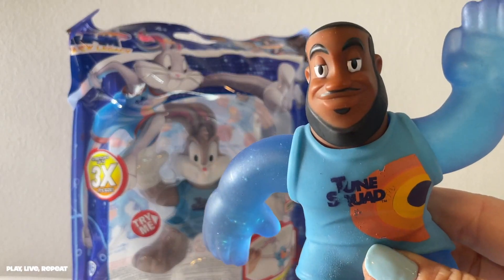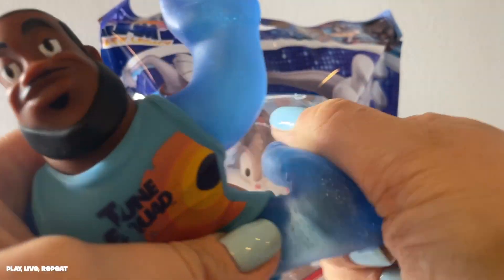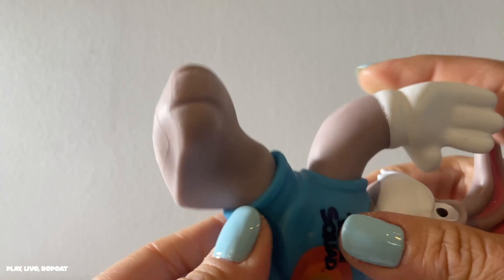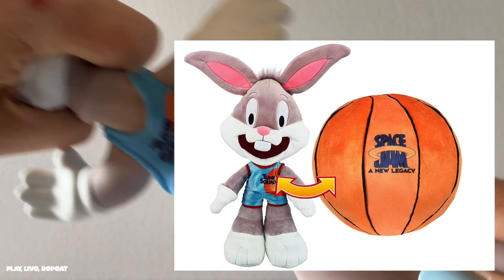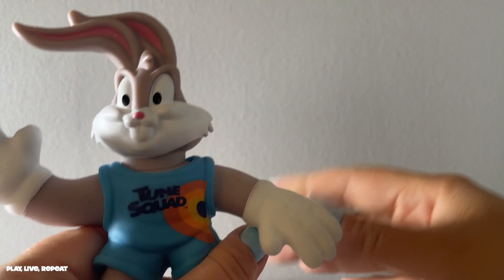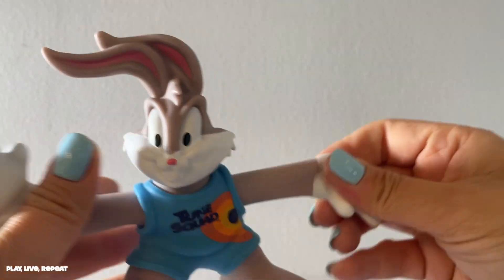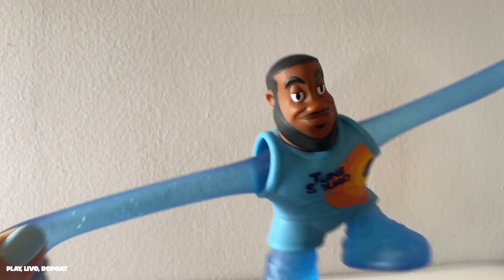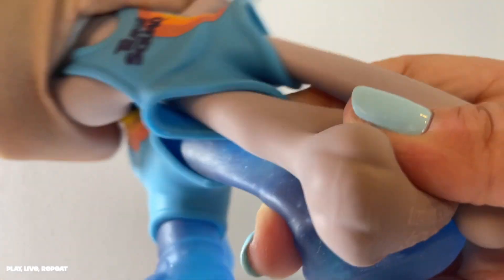SPACE JAM A New Legacy BUGS BUNNY HEROES OF GOO JIT ZU Toys Unboxing Stretchy Toys SO SQUISHY!!!!!!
What's up, Doc? You can find the new Space Jam Heroes of Goo Jit Zu on Amazon, at Target, and at Walmart! They are $12.99 each! Price match if you see the price is different.

Target: Find in store